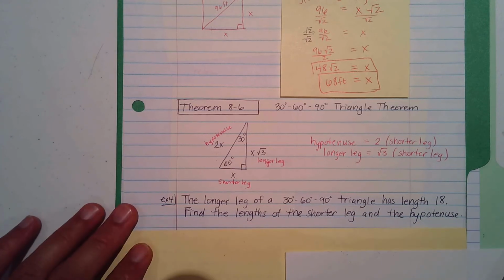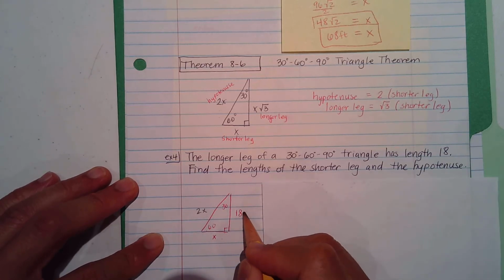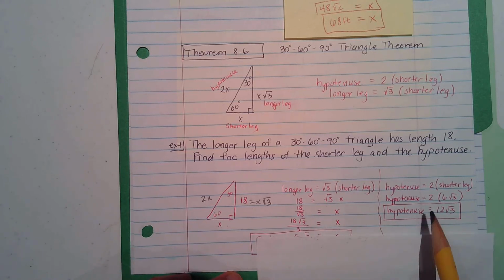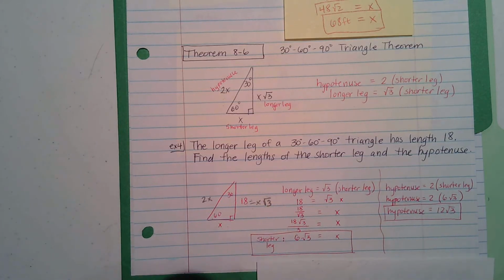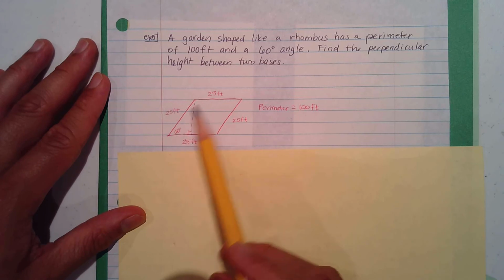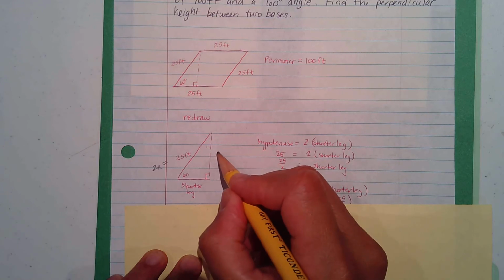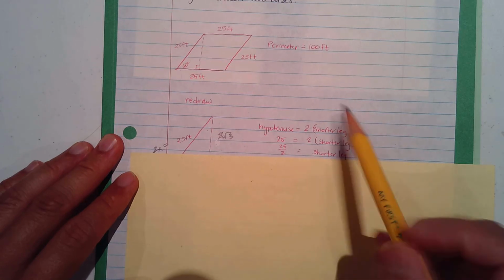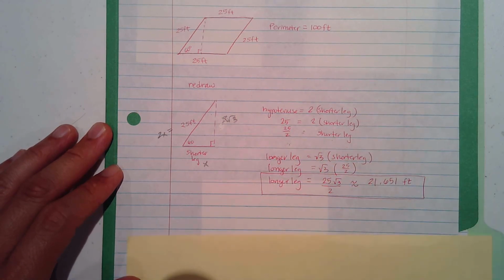Geo. 8.2 Special Right Triangles